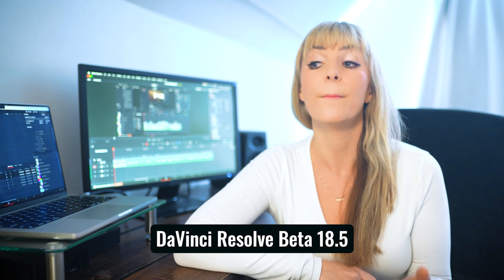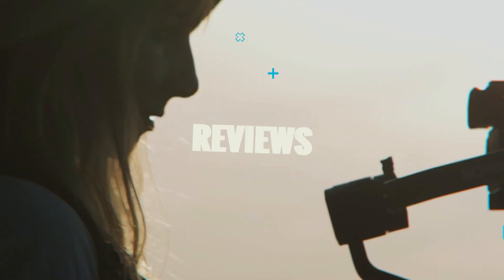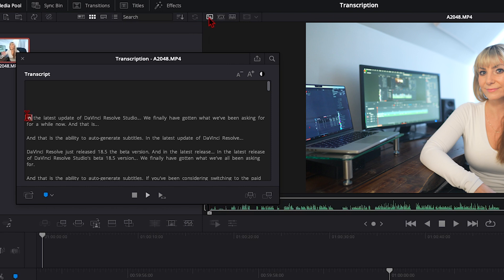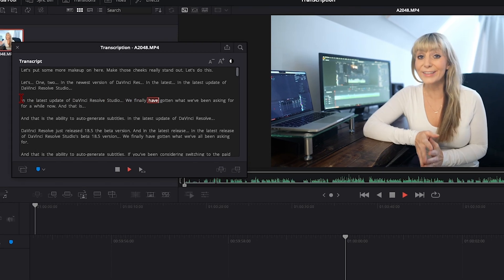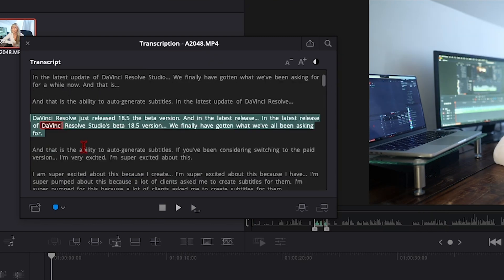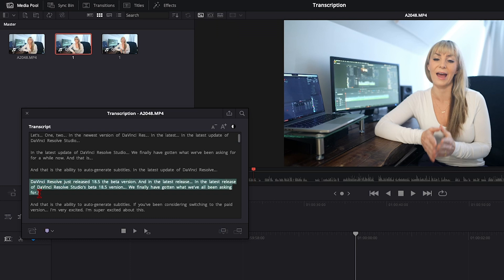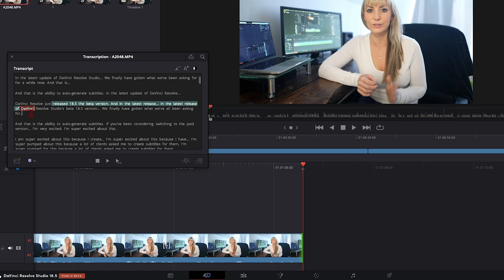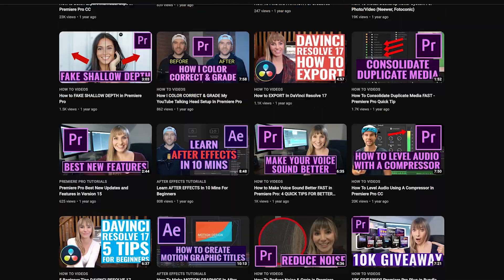Create INSTANT TRANSCRIPTS FAST in DaVinci Resolve: NEW FEATURE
In this video editing tutorial, Alli shows you how to quickly and easily create transcripts in DaVinci Resolve 18.5 Beta version. This works in the paid version only.